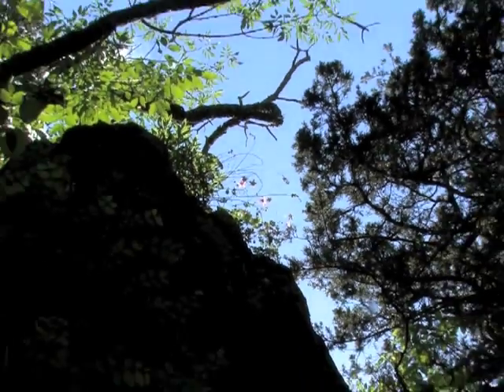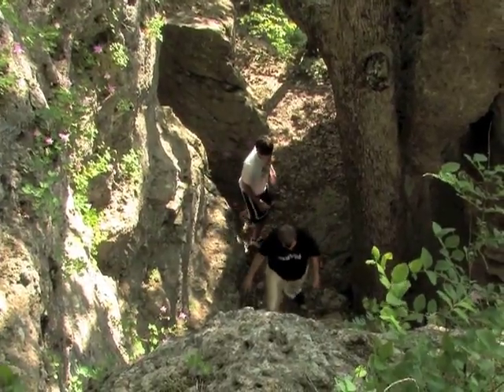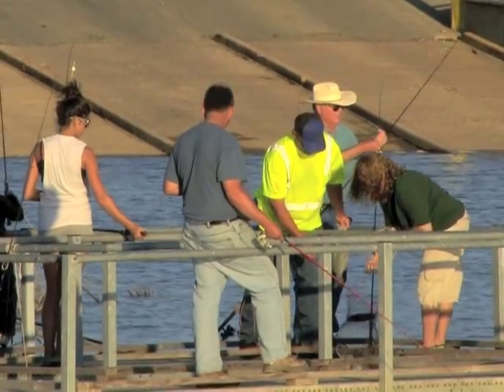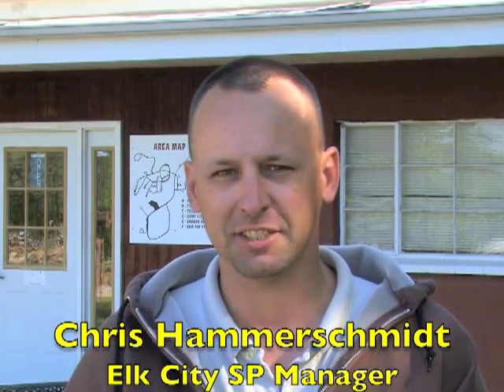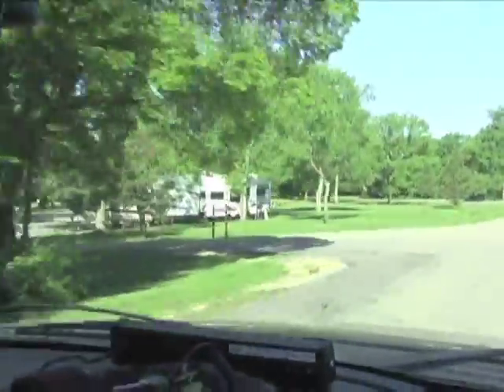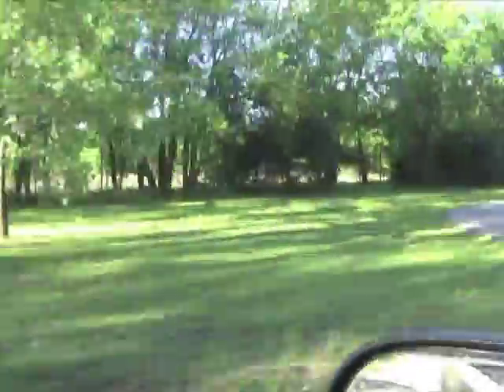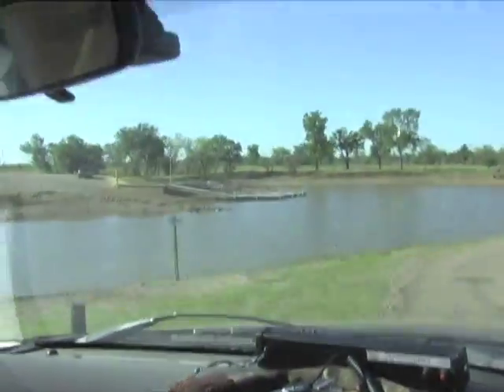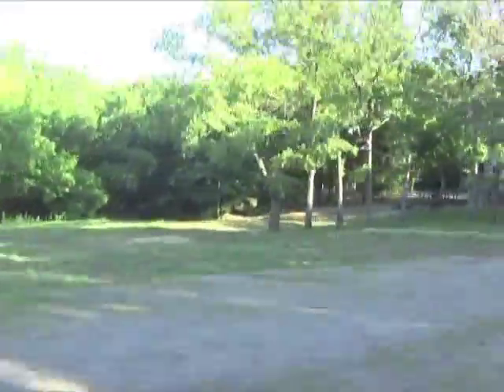Elk City Virtual Tour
Tour Elk City State Park on a fast-forward drive-through and learn about the exceptional offerings of this scenic park.